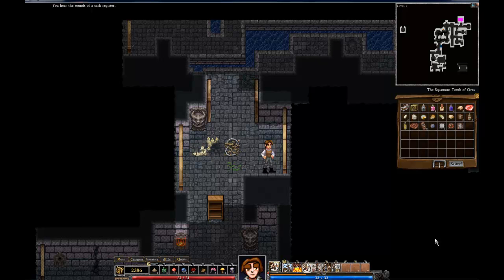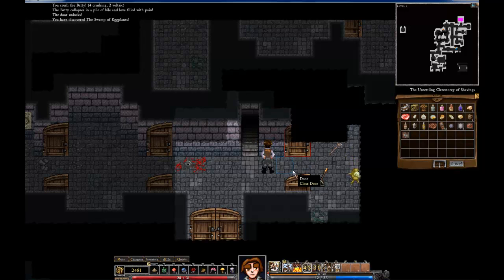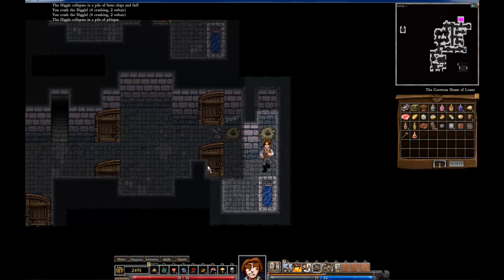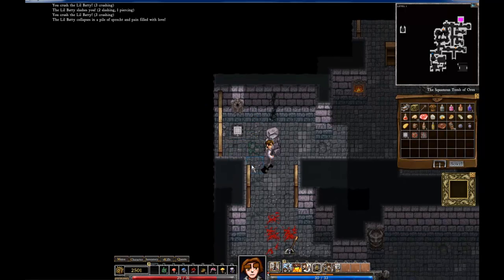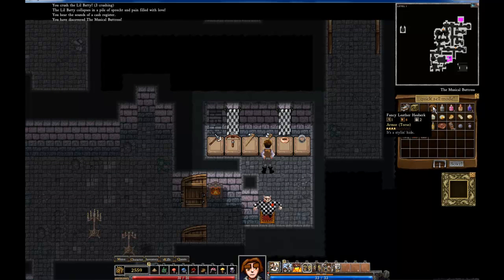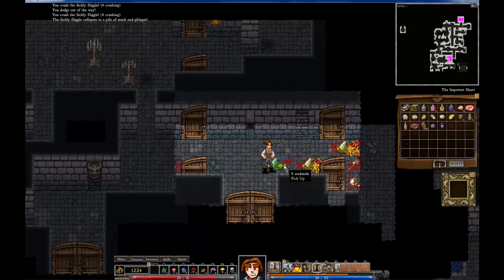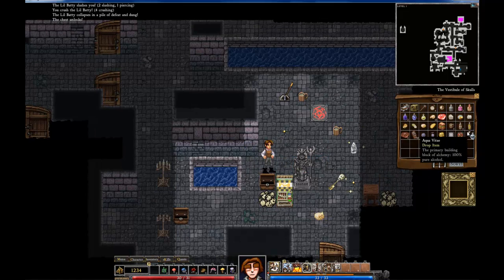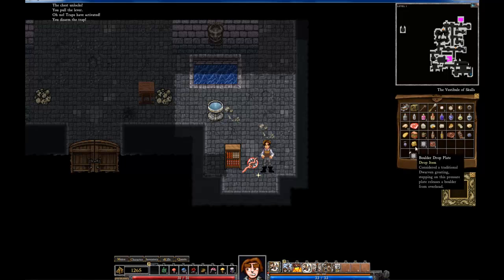Let's Play Dungeons of Dredmor (Part 4)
Part Four- Doin' Thangs
No monsters, traps or greedy shopkeepers can stop Dewaldo the Archeologist from owning the dungeons!